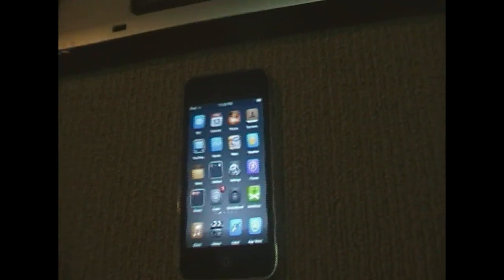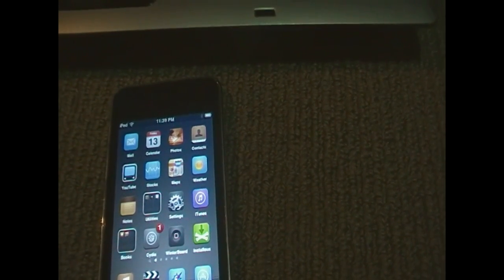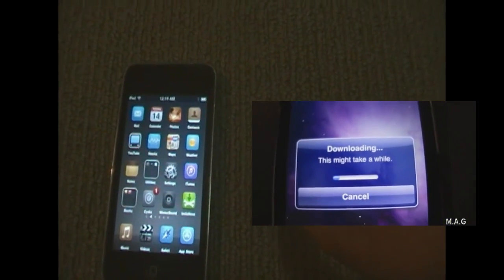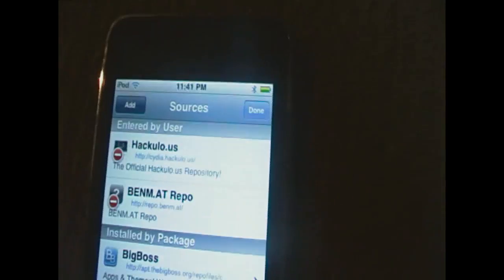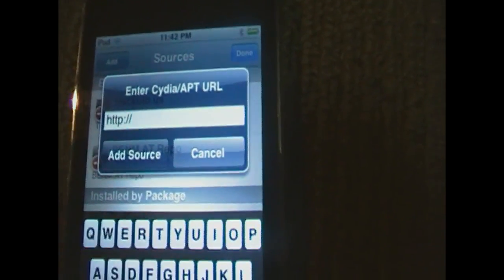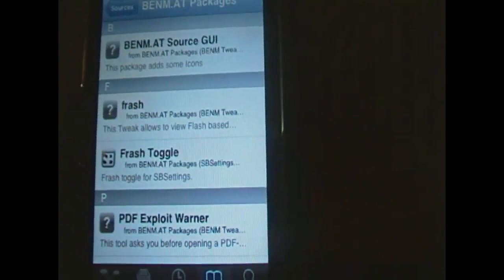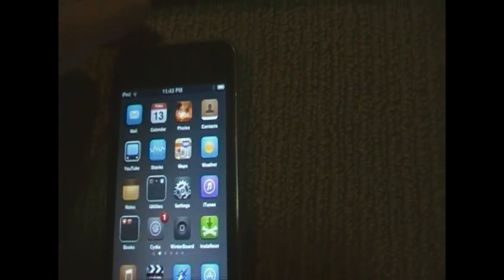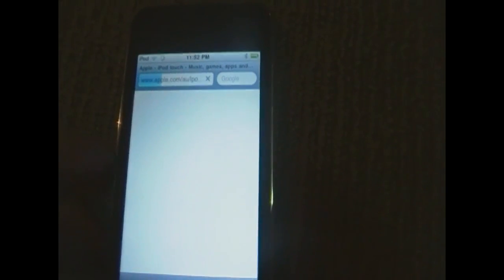How to Get Flash on Your iPhone, iPad & iPod Touch [HD]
This is a simple guide to install Flash (Frash) on the iPhone, iPad and iPod Touch (only works with newer models.)

Did this work for you???

Thanks
MadAssTutorialz